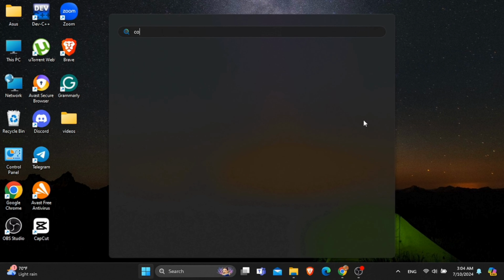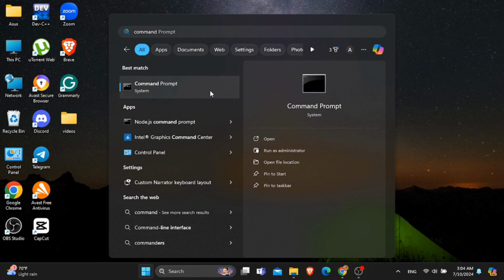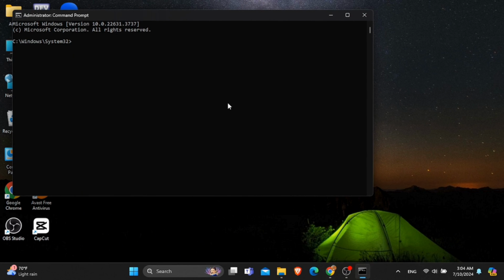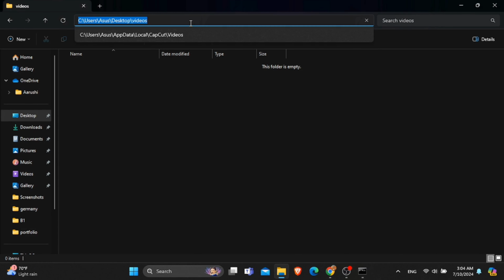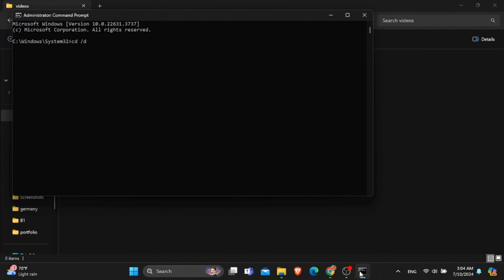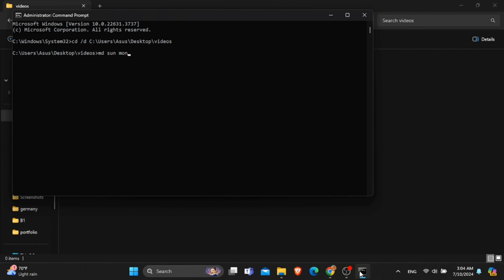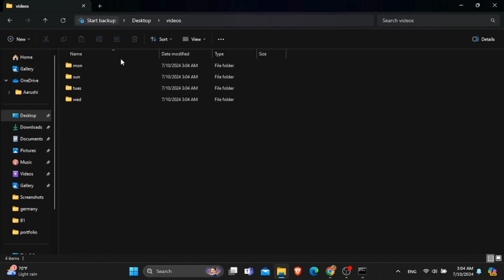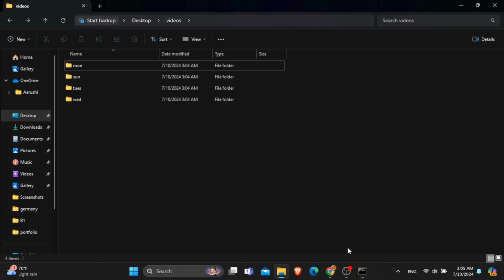How to Create Multiple Folders at Once in Windows 11 (2024)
Ready to organize your files efficiently in Windows 11? This guide shows you how to create multiple folders at once in 2024. Simplify your file management with these easy steps.

In this tutorial:
0:00 - Introduction
0:15 - How to Create Multiple Folders at Once in Windows 11 (2024)

Learn how to streamline your file organization on Windows 11 in 2024 with this straightforward tutorial. Discover the method to create multiple folders quickly and effectively.

Enhance your file management skills with this guide to creating multiple folders at once on Windows 11!